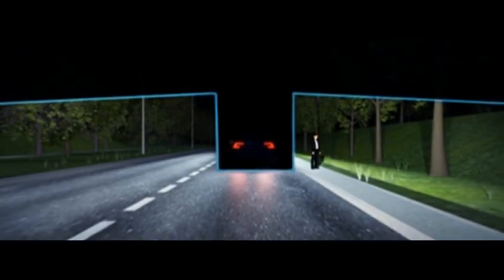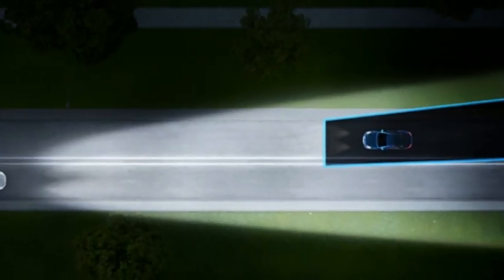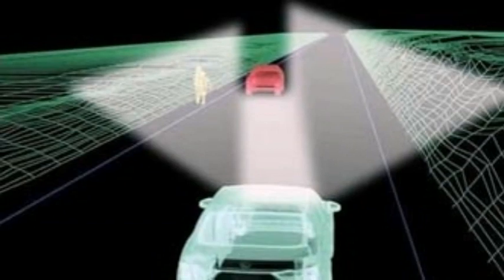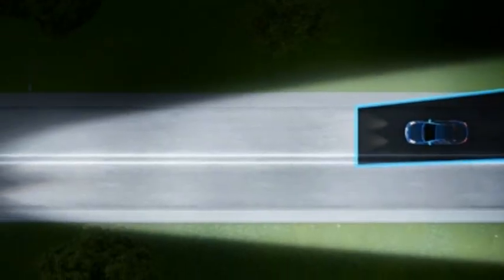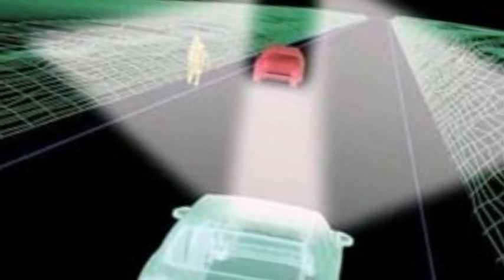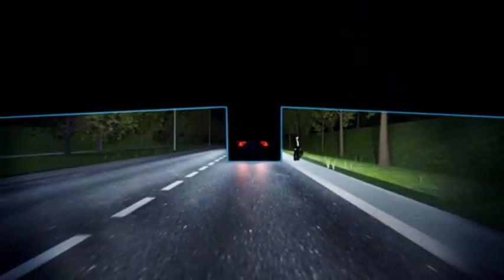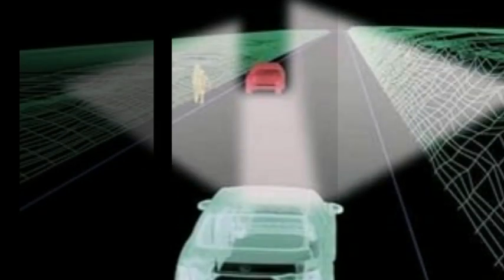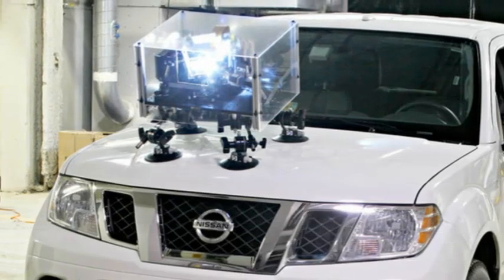Smart High-Beam Headlights Won't Blind Oncoming Drivers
Researchers at Carnegie Mellon created an experimental headlight that tracks other vehicles and blanks out the bits of light that would normally blind them in traffic.
Comment on Smart high-beam headlights won't blind ...
Stack's Smart Sensor-Packed Light Bulbs Run ... - Usum
These smart high-beam headlights won't blind oncoming ..